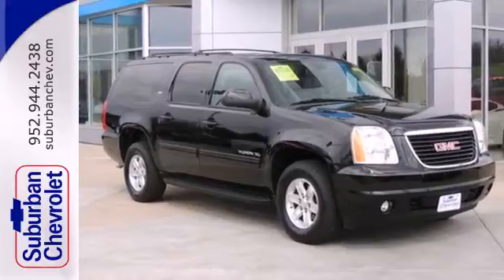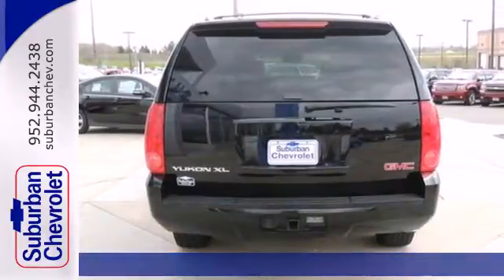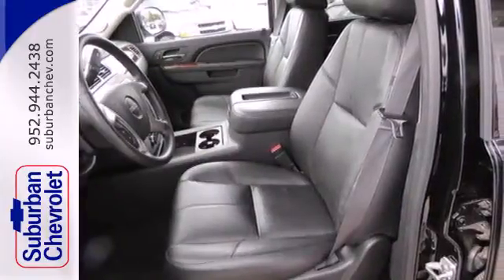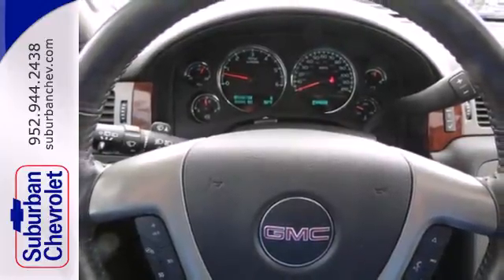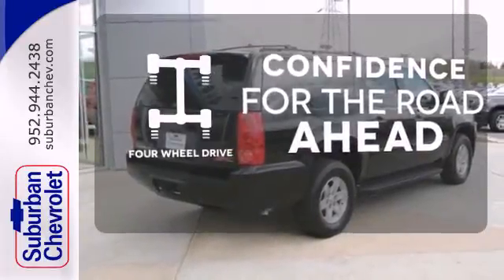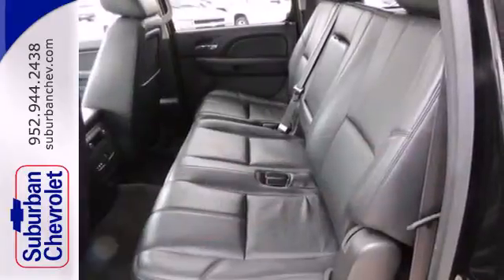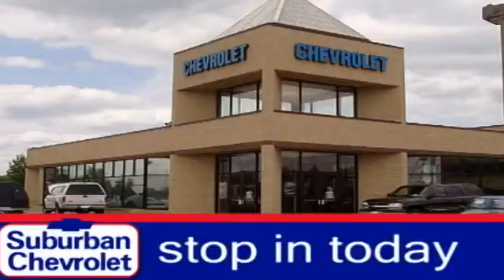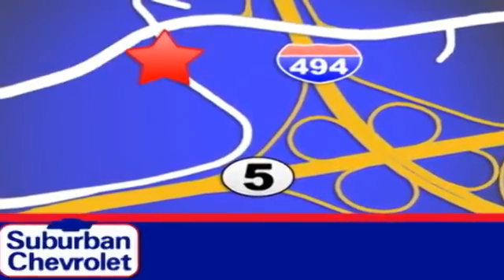2013 GMC Yukon XL Minneapolis St Paul, MN 6163P - SOLD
Year: 2013
Make: GMC
Model: Yukon XL
Trim: 4WD 4dr 1500 SLT 5.3L V8 DVD
Engine: 5.3 L 8 Cyl. Cyl.
Transmission: 6-Speed A/T
Color: Carbon Black Metallic
Interior: Ebony
Mileage: 16040
Stock #: 6163P
Excellent Condition, ONLY 16,036 Miles! JUST REPRICED FROM $42,985, PRICED TO MOVE $900 below NADA Retail! 3rd Row Seat, Heated Leather Seats, Tow Hitch, Rear Air, Alloy Wheels, 4x4, Overhead Airbag, SLT-2 EQUIPMENT PACKAGE CLICK NOW! KEY FEATURES INCLUDE: Third Row Seat, 4x4, Rear Air, Heated Driver Seat, Back-Up Camera. Rear Seat Audio Controls, Privacy Glass, Keyless Entry, Steering Wheel Controls, Electronic Stability Control. OPTION PACKAGES: SLT-2 EQUIPMENT PACKAGE includes (AN3) front bucket seats with leather-appointed seating, (KA6) heated second row seats, (ARS) second row power seat release, (E61) rear power-operated liftgate, (UVD) heated, leather wrapped steering wheel with 1/2 ton models and (DL3) outside heated power-adjustable, power-folding mirrors with memory feature and curb-tilt, ENTERTAINMENT SYSTEM, REAR SEAT DVD PLAYER with remote control, overhead display, 2 sets of 2-channel wireless infrared headphones and auxiliary audio/video input jacks, SUNROOF, POWER, TILT-SLIDING WITH EXPRESS-OPEN AND CLOSE AND WIND DEFLECTOR, AUDIO SYSTEM WITH REAR SEAT ENTERTAINMENT AM/FM stereo with MP3 compatible CD/DVD player, seek-and-scan, digital clock, auto-tone control, Radio Data System (RDS), speed-compensated volume, TheftLock and USB port, SLT PREFERRED EQUIPMENT GROUP Includes Standard Equipment, ENGINE, VORTEC 5.3L V8 SFI FLEXFUEL with Active Fuel Management, capable of running on unleaded or up to 85% ethanol (with gas - 320 hp [239 kW] @ 5400 rpm, 335 lb-ft of torque [454 N-m] @ 4000 rpm, with E85 ethanol - 326 hp [243 kW] @ 5300 rpm, 348 lb-ft of

Address:
12475 Plaza Drive